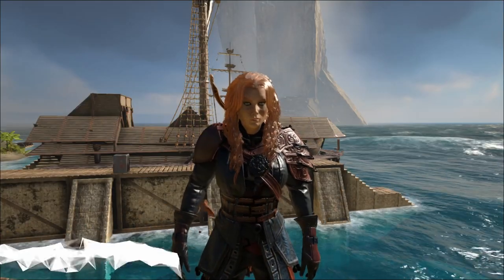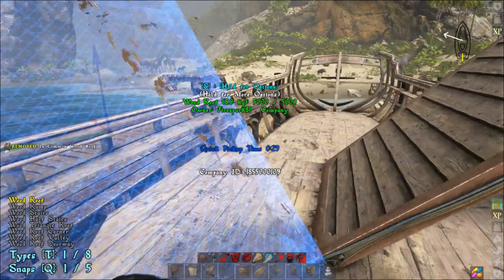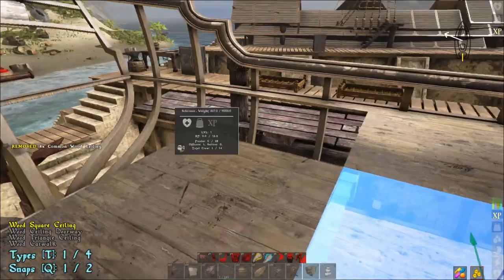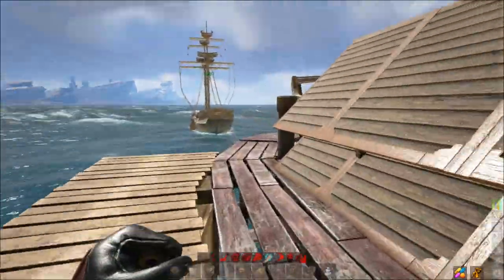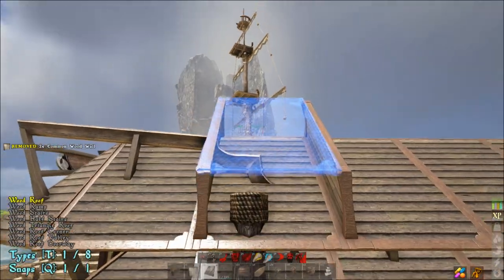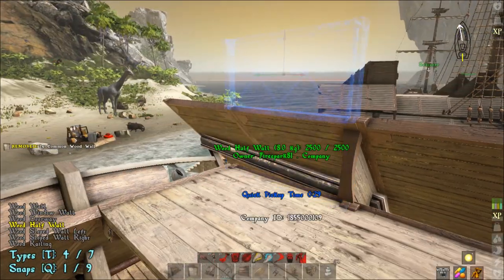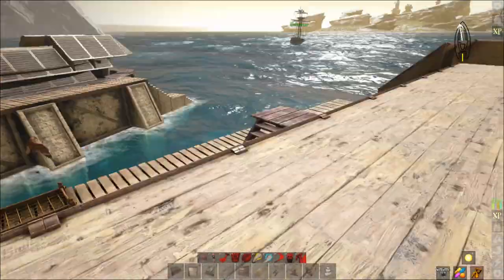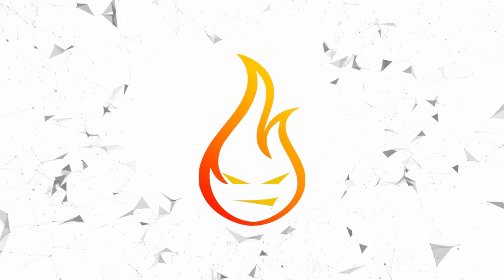Atlas MMO Armored Schooner Build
In this episode, we take a look at an Armored Schooner Build. I'll walk you through step by step on how to armor the Schooner.